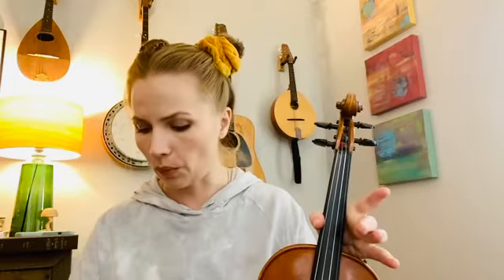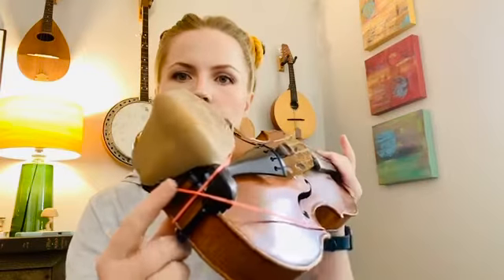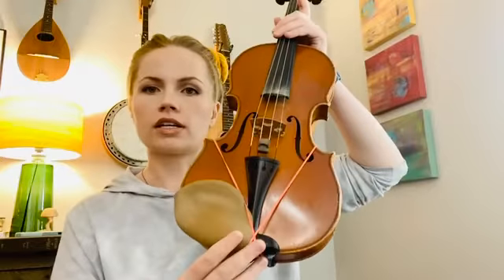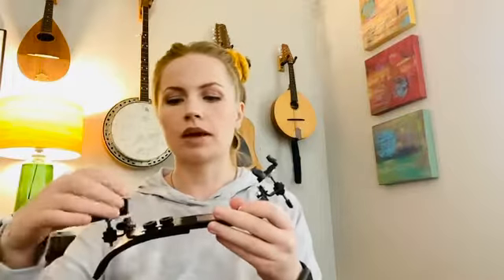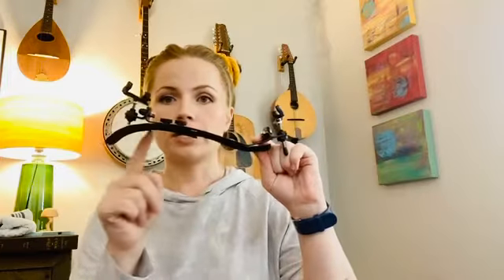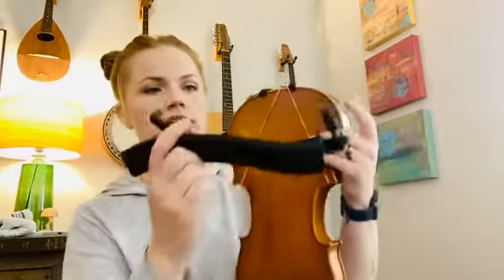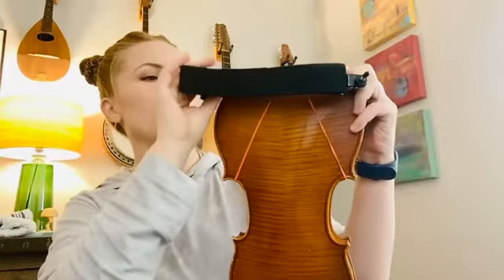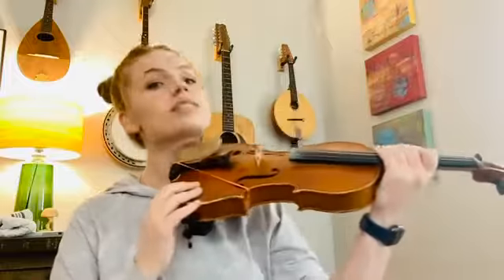Putting On your Sponge or Shoulder Rest